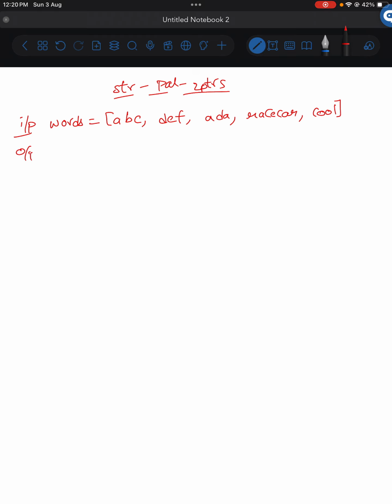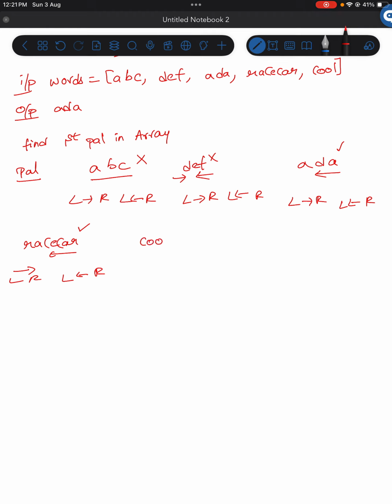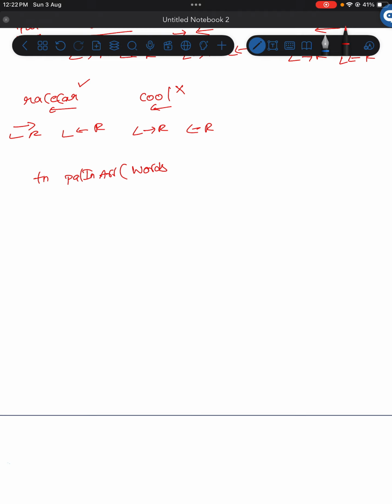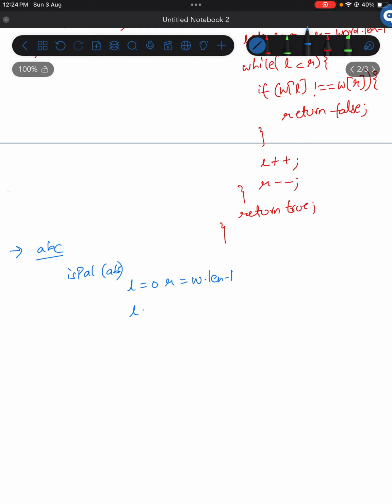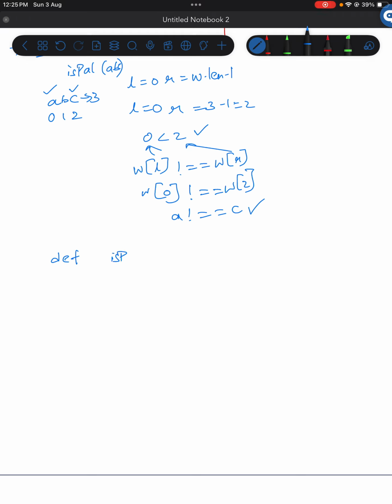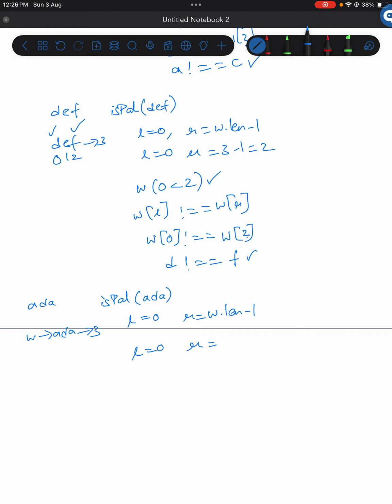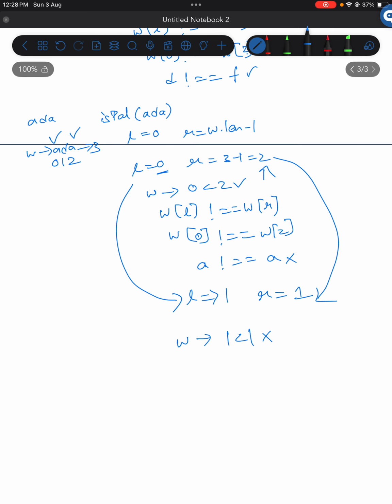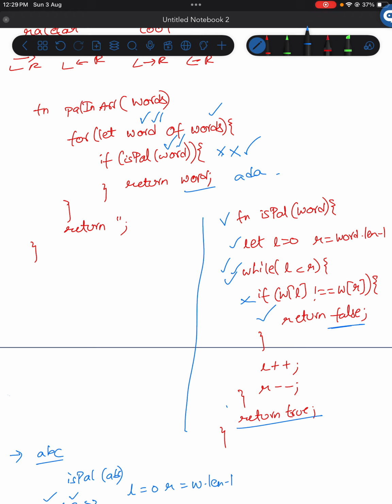String palindrome 2 pointers - problem 1